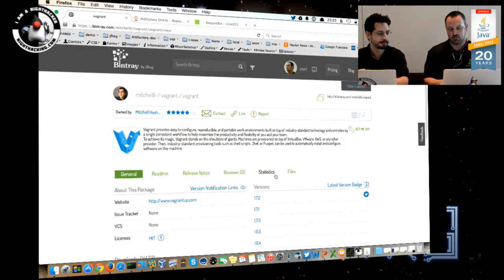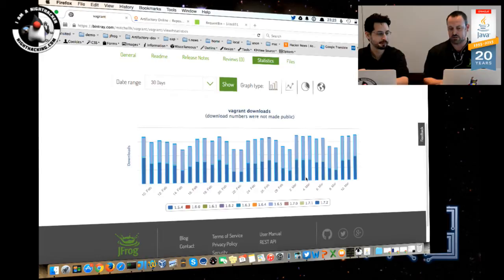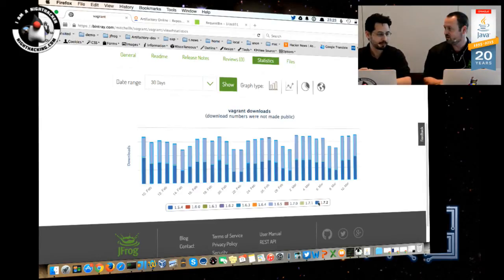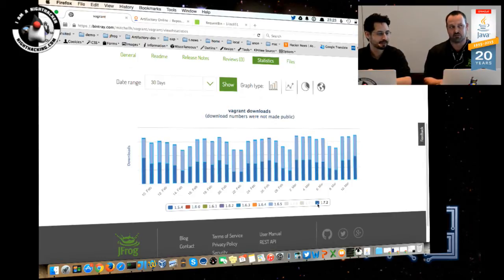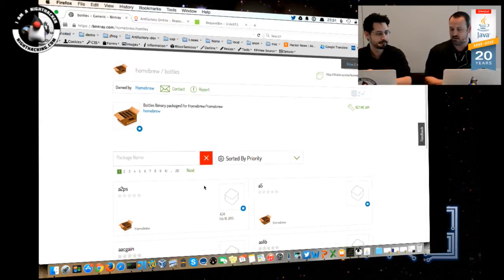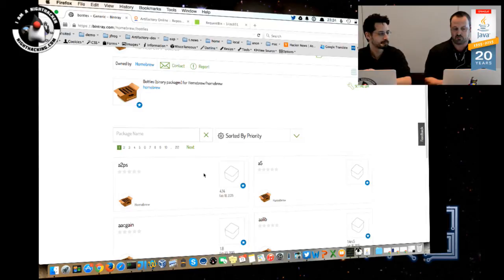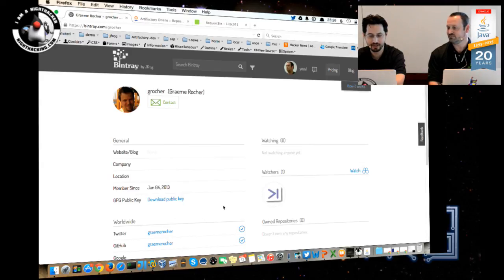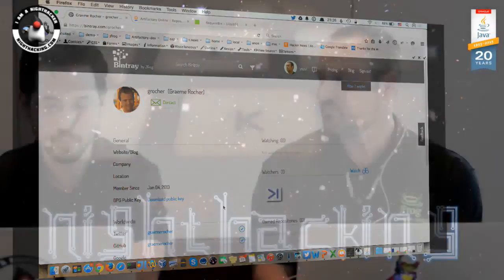Yoav Landman on Bintray, Docker, Chef, and Vagrant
Interview with Yoav Landman, CTO and co-founder of JFrog, at the DevNexus conference on their use of Docker, Chef, and Vagrant in the development of their Bintray application.